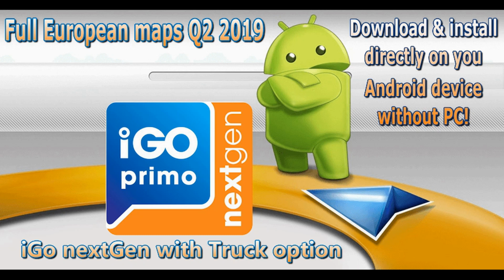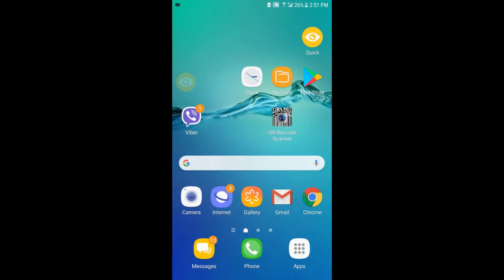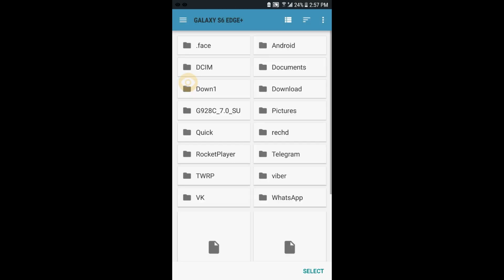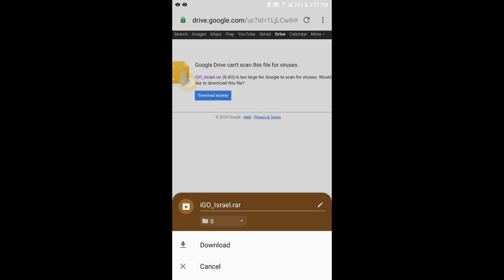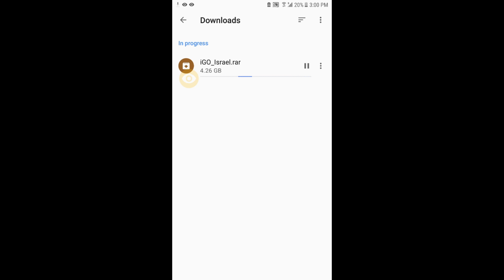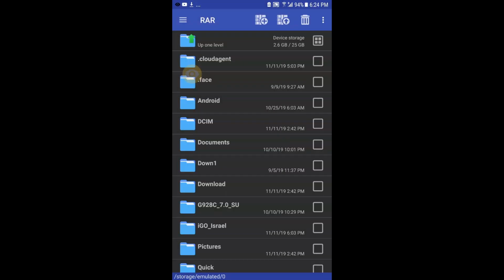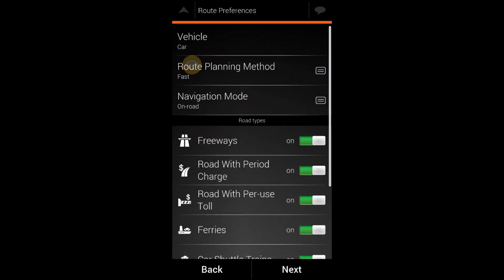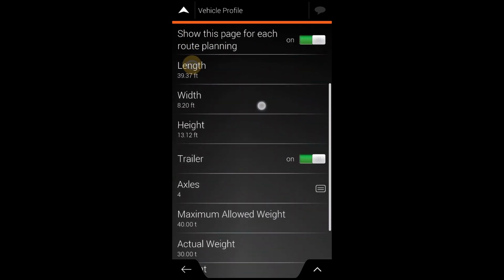iGo Primo Nextgen for Truck Europe Map Download & install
Price:
link with on-line help (by messaging) - 25$
remote installation  - 40$

Now I will show you, how you can, download, unpack and install iGo NextGen for truck, with Actual European map set July twosowsent eighteen directly on any Android version tablets or smartphones without Laptop or PC

Let’s start
For the beginning we need install opera browser and rar archiver from Play Market
That programs will help you download and unpack my package in right way.

Launch Play market then type in search field “opera” - choose opera and press install, wait till end of process,

then press back button and type “rar” in search field, then select rar archiver and press install button again) wait till end of installing rar and get out play market

On the next step we should copy my link to clipboard (in this video i take link from viber),

then we go to our already installed opera,(agree with all opera promts 🤘)and paste link to address field.

By pressing “Go” you will be redirected to my google drive, here we press “download”

And then press “download anyway”.

Now you must choose download destination folder by pressing this little triangle near “download” buttom

Here you must choose root directory of you device or you sd-card root directory,
When you obtain your root directory press “select”
Then press “Download” and allow opera to access media.

Download process will start.

you can observe downloading process in opera submenu.

package size is something about eight 8 gigabytes, and the download process takes from 40 minutes to two hours.
To download and install my package you need something about sixteen 16 Gb free space (eight 8gb for download my package, and 8gp to unpacking it)

Here a few words about my package:
Inside it you have completed and ready to work igo directory’s , filled with apk instalation file for trucks where you can choose length, weight and other properties of you vehicle.

Latest European maps July 2019, premium points of interest for trucks like trucks parkings, fuel stations, premium speed cameras and highways cameras. (All program languages and voice prompt languages included)
Package was installed and tested on over 500 devices! That is Most stable version of nexgen

When downloading is finish open rar program, find downloaded archive and go inside it.
Check the box near igo israel directory then press unpack button and choose your device root directory or sdcard root directory then press “ok”

Wait till end of unpack process
When it done you will see advertising, press close and without exit rar program - find and open iGO_Israel folder

Click on this installation apk file “навигация_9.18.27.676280.apk” and press install , allow all android prompts like installing from unknown source or else

When installation process will be finished - click done, go out to you desktop and find igo israel in you programs folders list.

When igo start first time start, it ask to set some initial settings
like program language, voice prompts language etc.
I’m clicking next-next-next-finish.
Here we go in menu - settings - route preferences - clic on vehicle and now can change our truck vehicle parameters.
Also here you can change all program settings.
Here I show you maps set in my package.
Inside it we have completed and ready to work igo directory, filled with apk instalation file, Latest European maps, points of interests, speedcams, roadcams

Also I can make IGo NextGen packages with any other regions for you personal interests like
North America
South America
Australia and oceanic
Africa
Asia
Middle East
and other..

Link to my package cost not a lot!

Price including on-line help if something gonna wrong with installation or running iGo Nextgen on you device

However, i can install my package on your device online, without your participation, via remote access to you device by teamviewer

viber,telegramm, whatsapp

You just need install teamviewer, teamviewer qs from PlayMarket
and little speak in English, like me)
It cost 40$